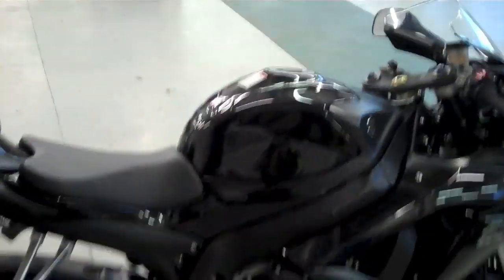26-02-10 - Suzuki GSXR 750 Tech Talk Pt 2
This is part two of Suzuki Head Offices Richard talking me through the finer points of the technical side of the bike, including what the slipper clutch achieves, following on from part 1.